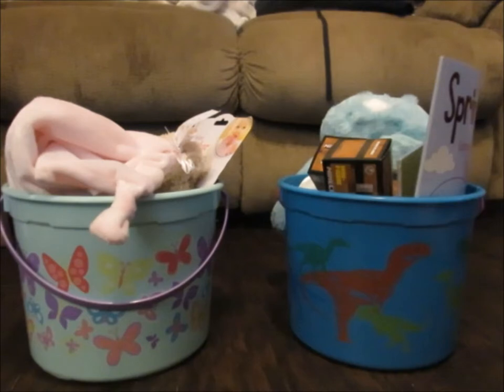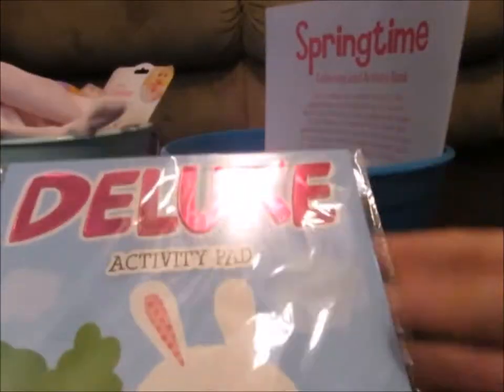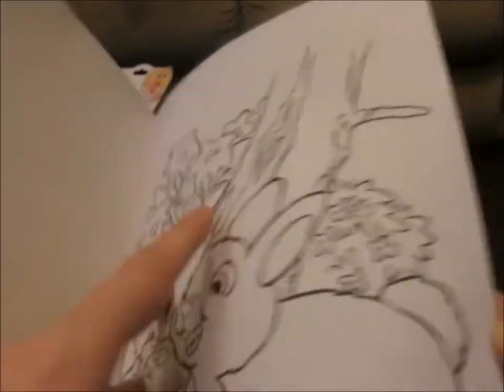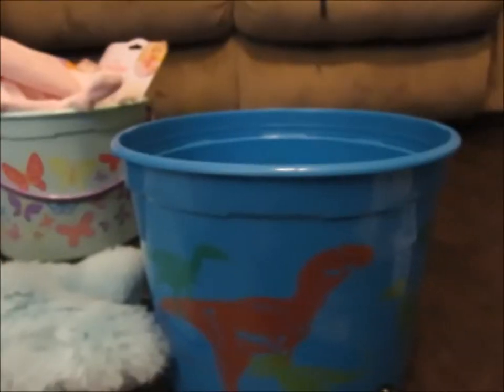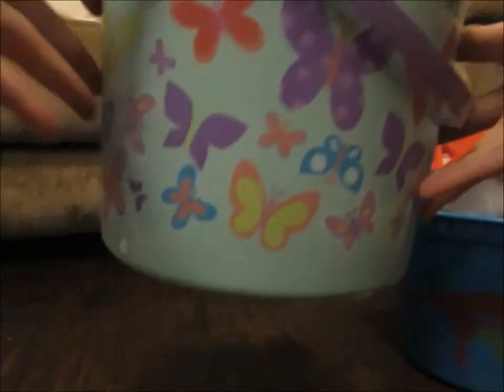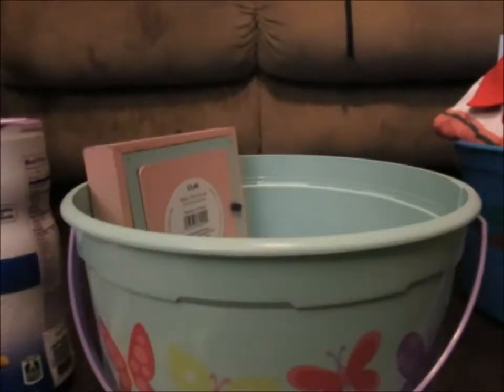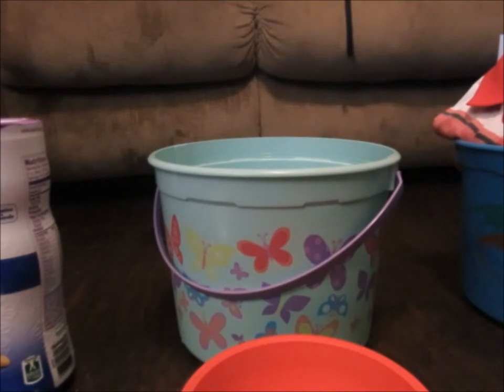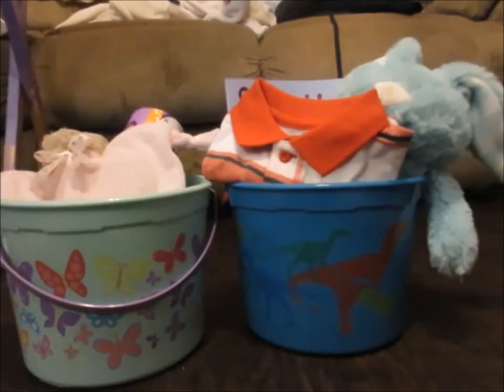What's in the kids Easter Baskets? 🐣 | From Us | Adams Family TV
↪Open!

↪HEY!
↪It's Adams Family TV!

↪A Little About Us:

Kayden - 21 years old. Stay At Home Mom. Photographer. Videographer. Wife
Clifton - 26 years old. Hard Working Man. Loving Dad. Awesome Husband.
Deklan - 4 1/2 years old. Funny, Awesome, Amazing Toddler. Loves Star Wars, TMNT, Avengers, Legos. All American Boy.
Adaline - Born November 22nd, 2016. Our Double Rainbow

Cliff and Kayden started their lives April 15th, 2010. Deklan started his chapter in April 2011. Deklan was born January 5th, 2012. They got engaged, April 15th, 2012.Princess Ninja Baby Adams was born in August 30th, 2012, and was brought into our family at 10 weeks old, in November 2012! YouTube (LiveLaughLoveKayden & MamaKaydenn) was created. (Adams Family TV, became the only channel, in June 2016). Adaline started her chapter in March, 2016. Kayden and Clifton, got married April 15th, 2016. Adaline made her Double Rainbow appearance on November 22nd, 2016.
This is our story, join us for it!

↪ Any products, you see I will try and remember to  post them down below, thanks!